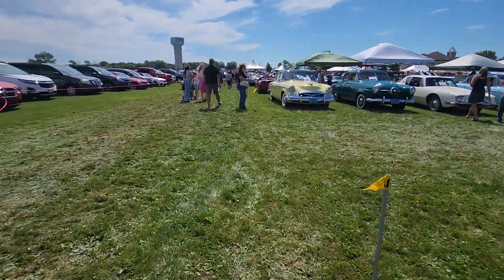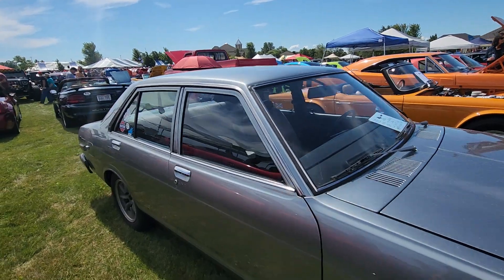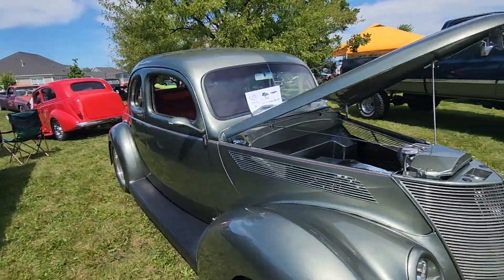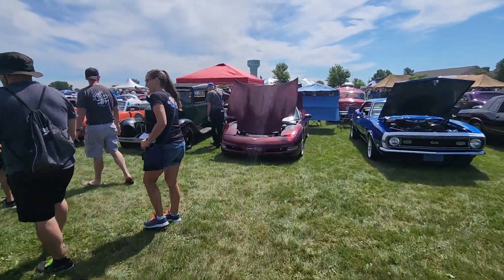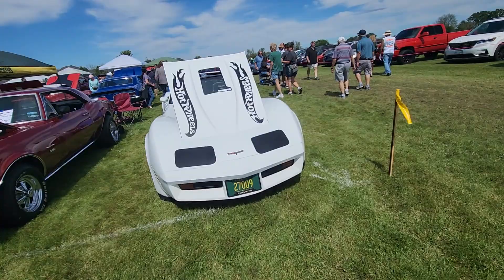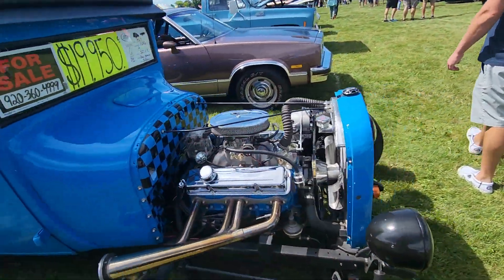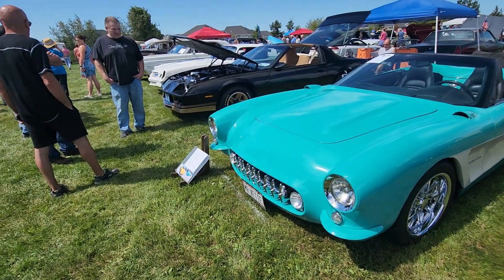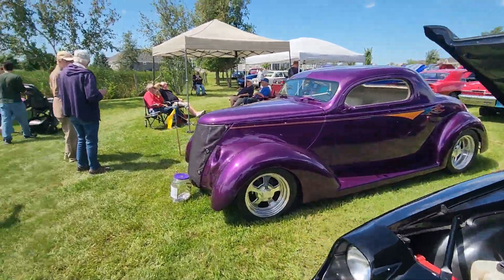AMAZING VEHICLES AT THE PRINCE OF PEACE CAR SHOW PART 2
Part 2

Stay safe and be well my friends 👍 👍👍👍